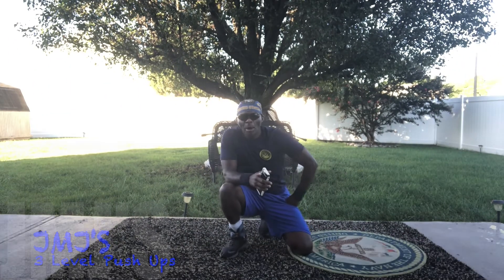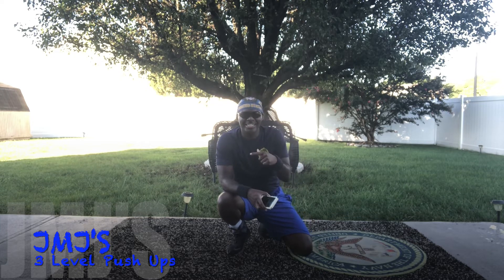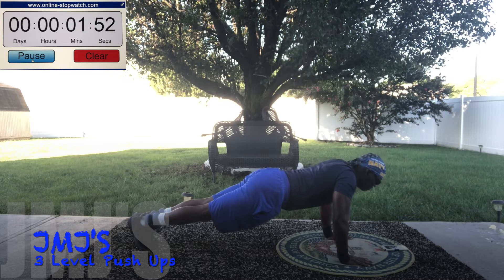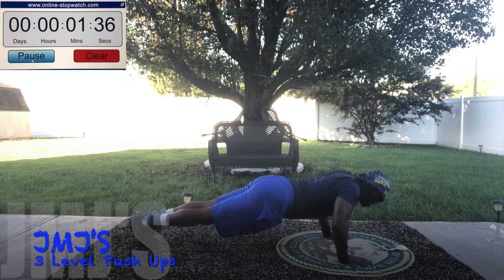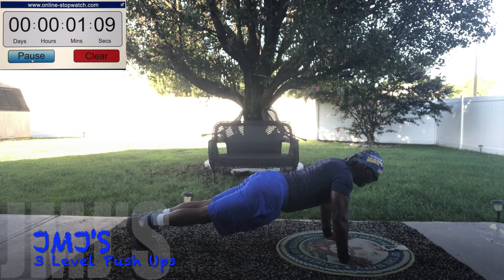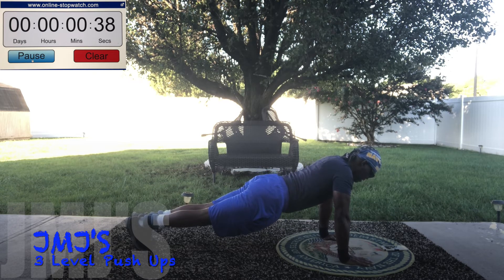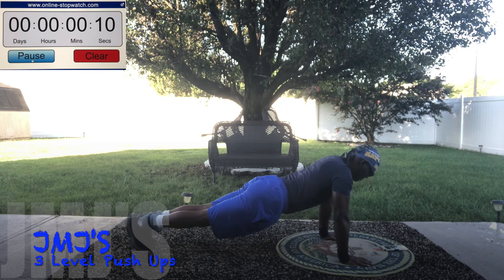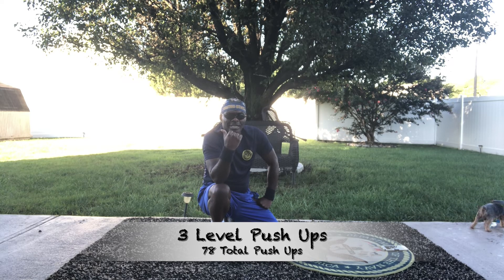Basic Training 3 Level Push Ups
This content is about a push up style that I learned in basic training.
78 Three Level Push Ups completed.